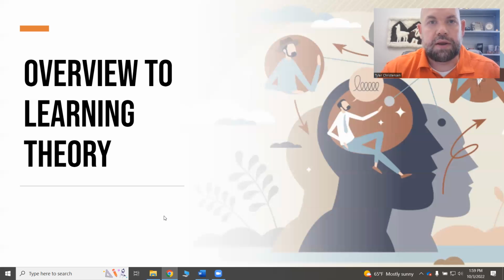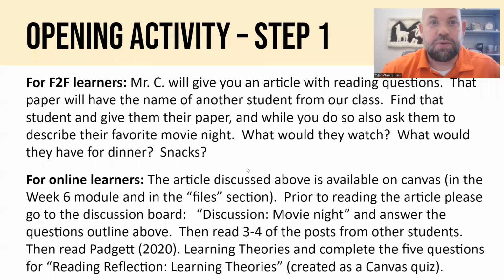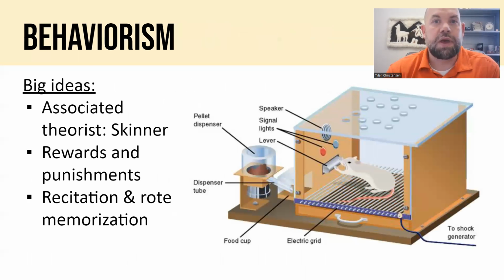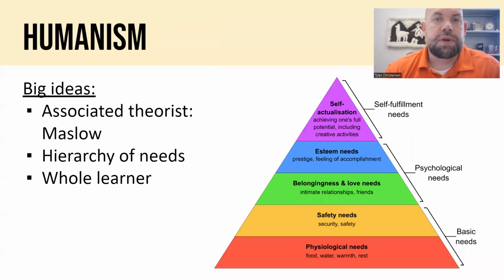Lecture: Learning theories overview